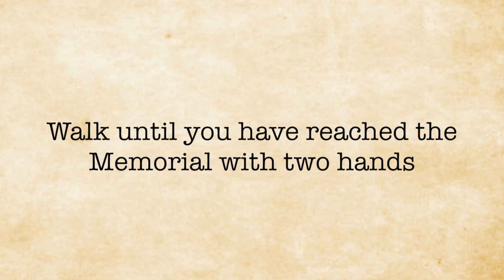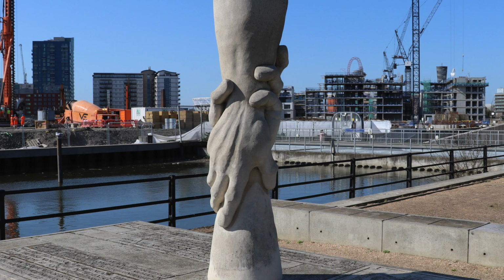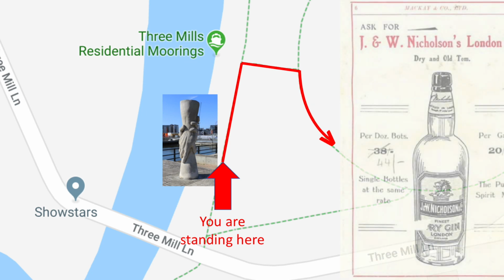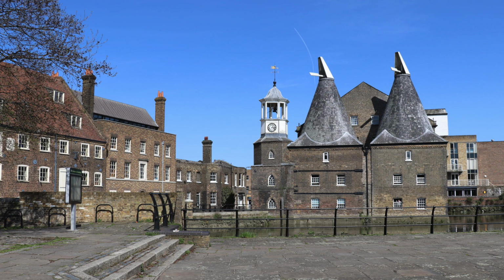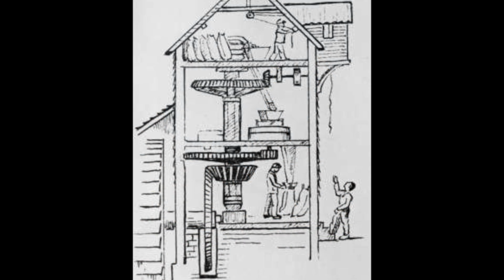N51°31'42''/E-0°0'22'' - FareWell (video walk)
N51°31'42''/E-0°0'22'' - FareWell

A video walk set in the Three Mills area in London by Chelsey Lewington, Nina Mangold, Eleanor Price and Erin Read.

Edited by Nina Mangold

Voices:

Michael Ade-Kunle
David Brady
Kieran Faulkner
Vianne Furey
Chelsey Lewington
Eleanor Price
Erin Read
Mo Waked